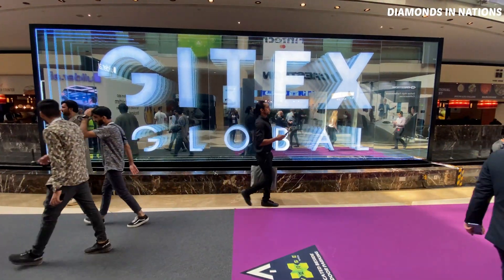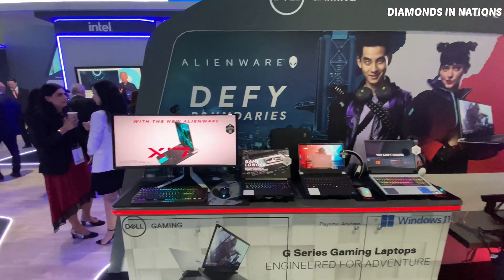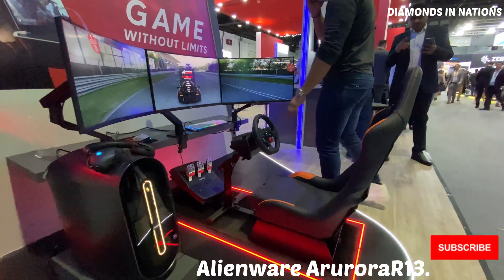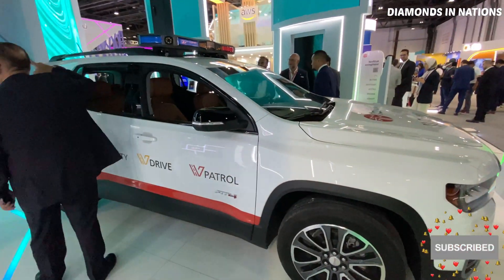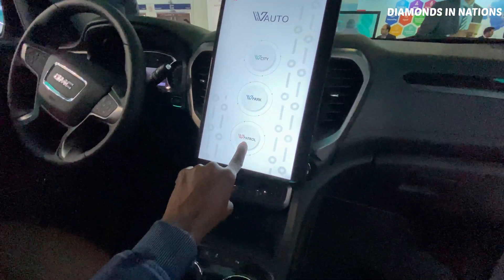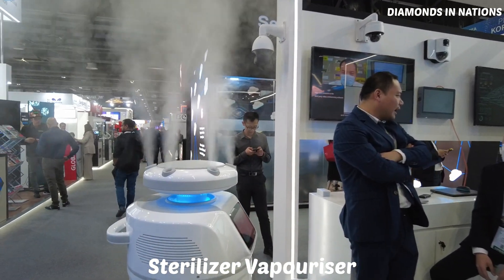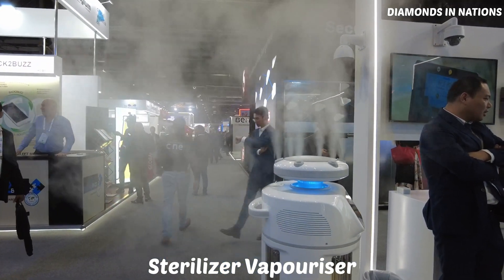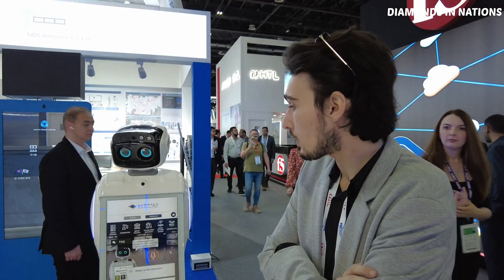GITEX Dubai 2022 | World's Largest Tech Show | Flying Car Xpeng X2 | Alienware X14 gaming laptop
GITEX GLOBAL 2022 | World's Largest Tech Show | Dubai |

GITEX GLOBAL is the largest tech show in the world and it holds at Dubai world trade center every year featuring marketing mania, start up, fintech, Northstar, future blockchain, telecom and more.